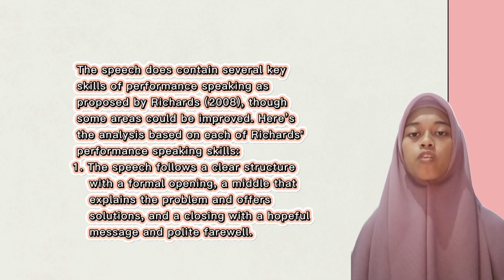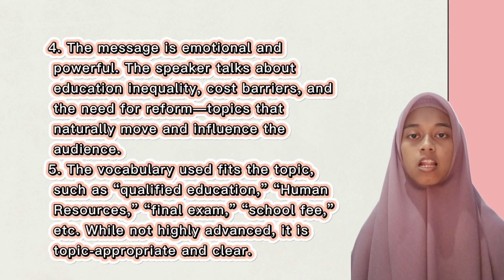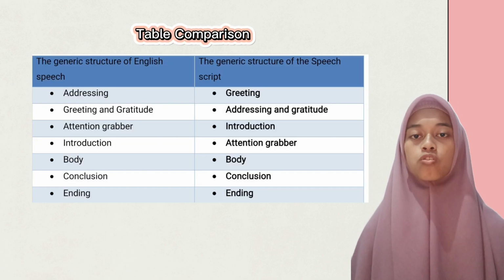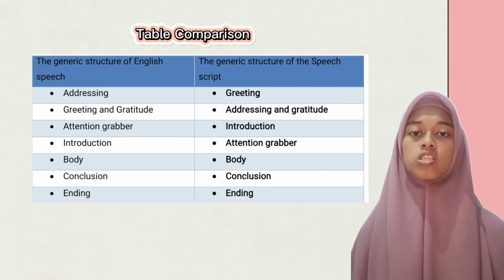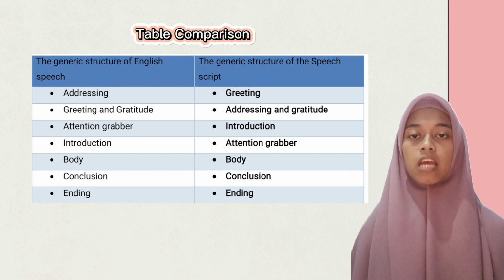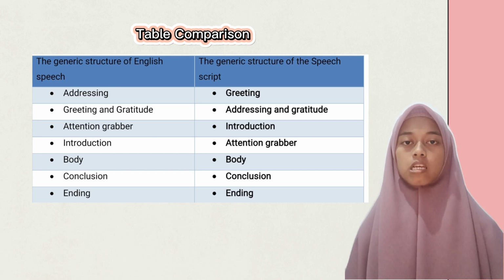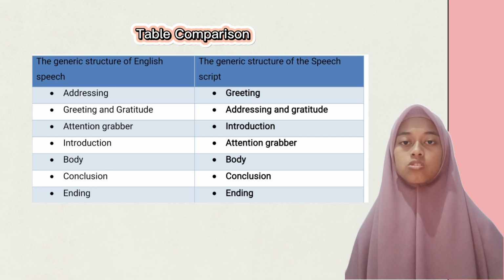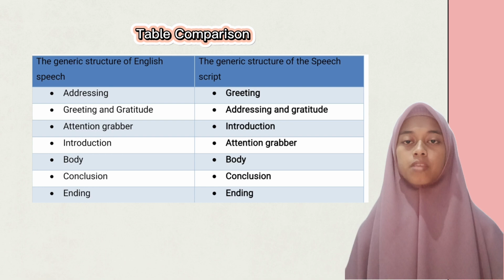Performance Speaking Discourse Analysis